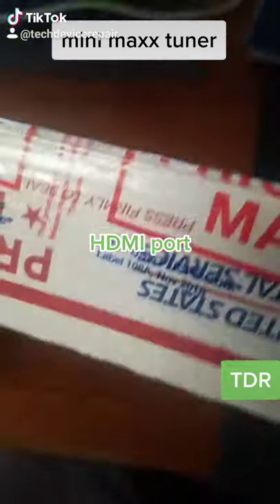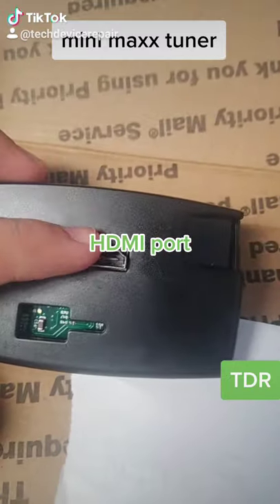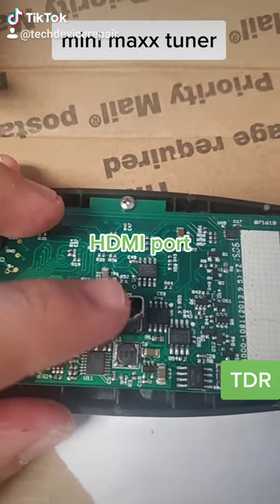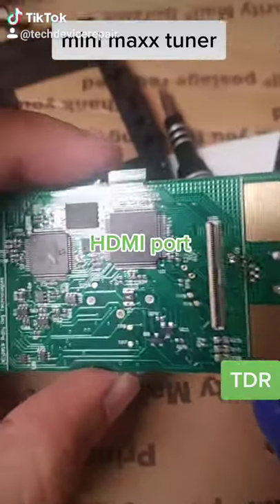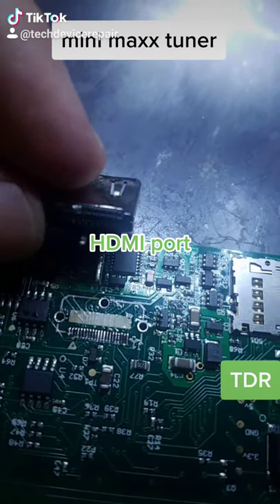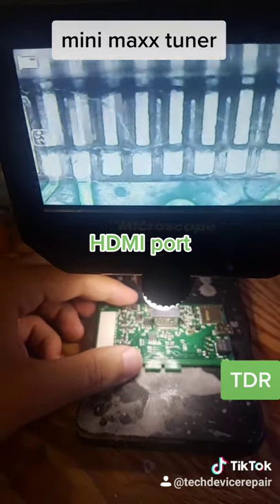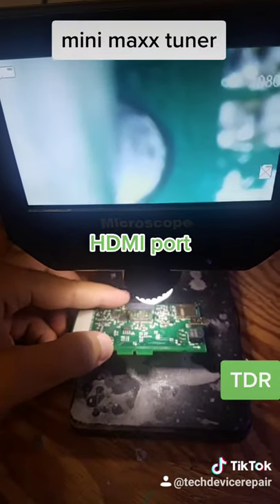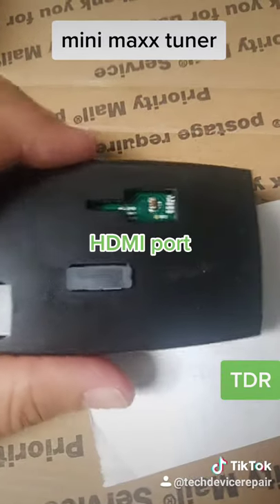Mini maxx diesel tuner with broken HDMI repair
Yes we do all kinds of HDMI port repairs.. mini max, race me tuners and others for cars and vehicles.